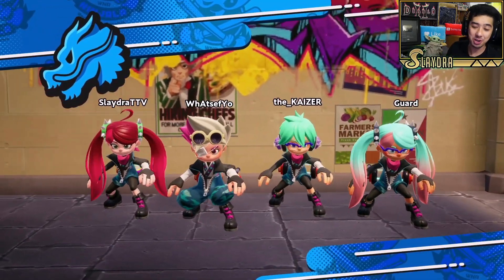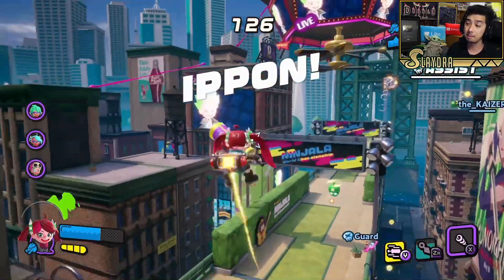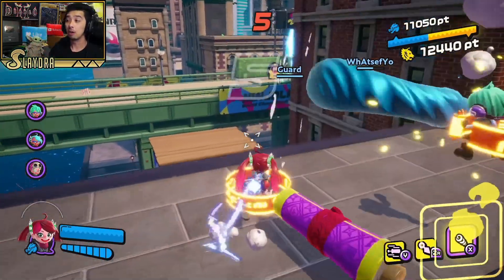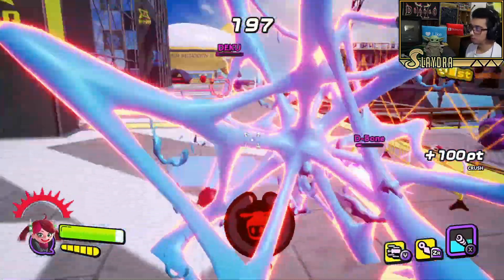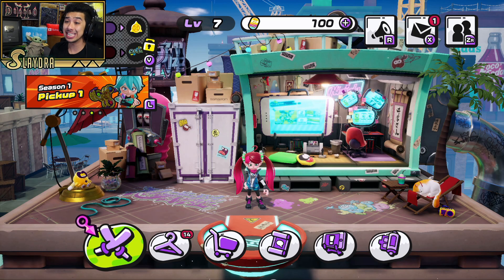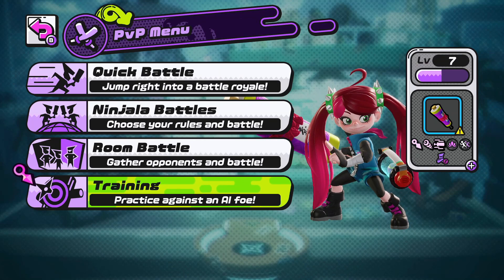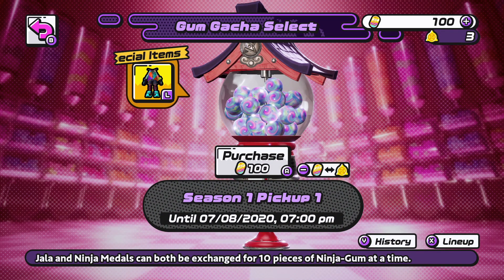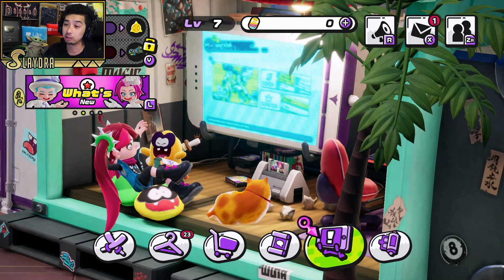Nintendo Switch Ninjala Game First Impressions New Battle Royale / Team Battle Multiplayer Game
(Slaydra)
USA